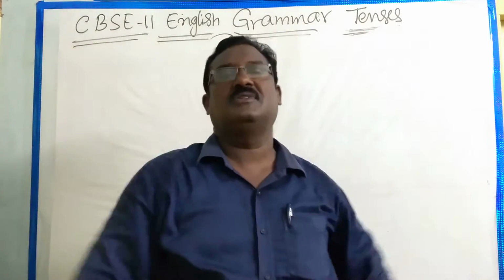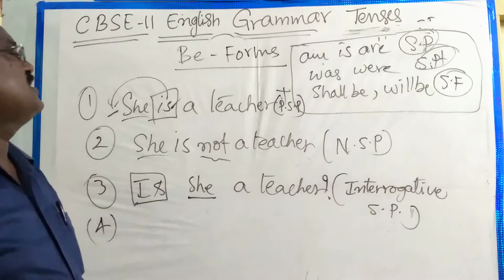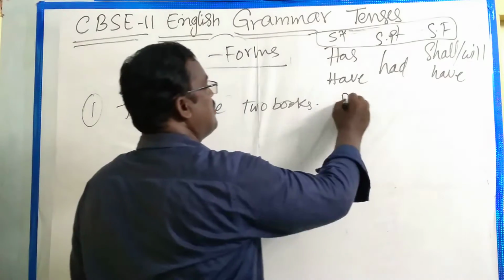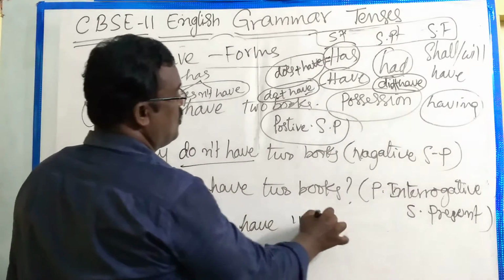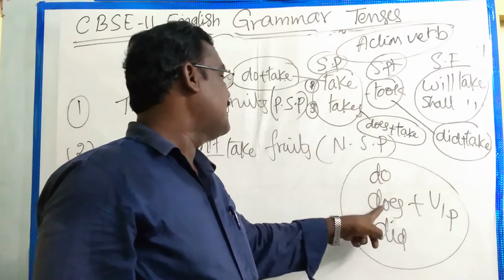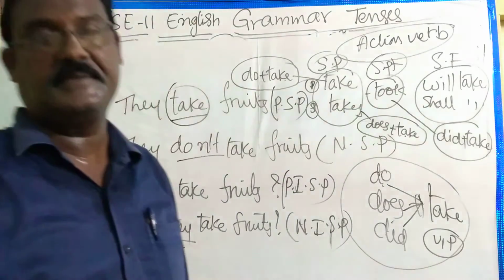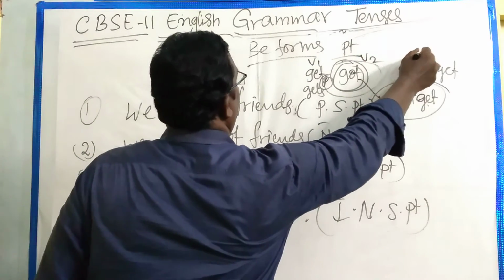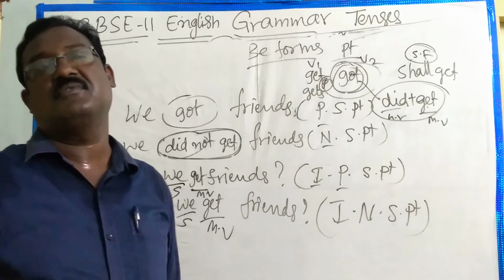CBSE-11 ENGLISH GRAMMAR TENSES PART-2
Explanation of SIMPL PRESENT, SIMPLE PAST